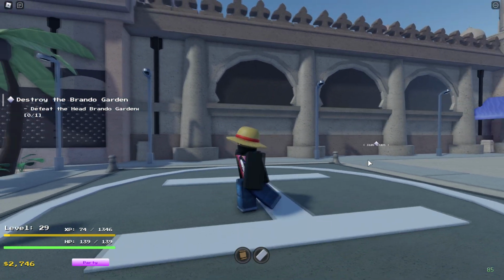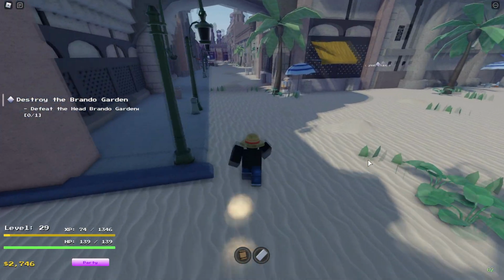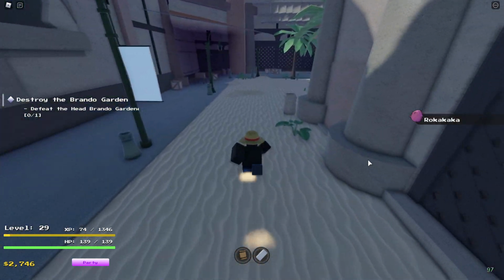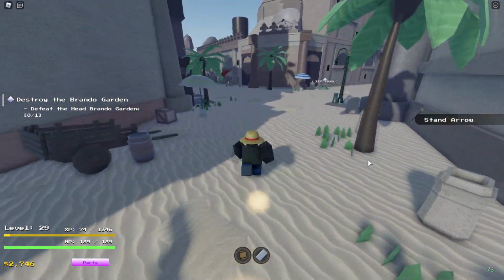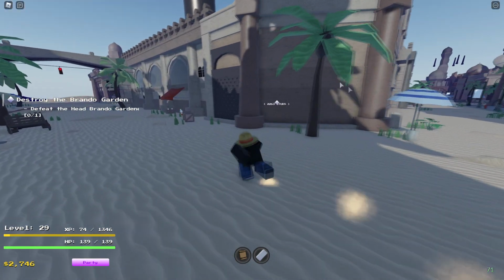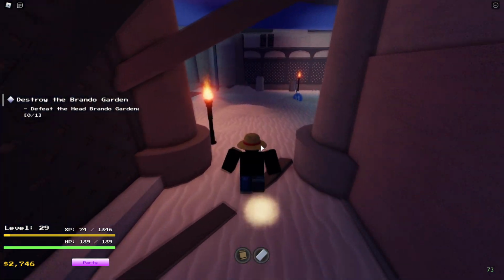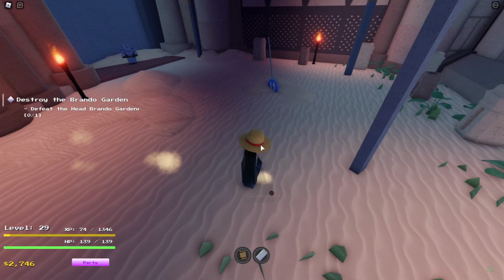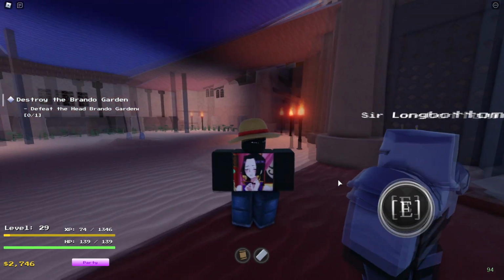[Project Star] How To Get Pluck, Pluck Location